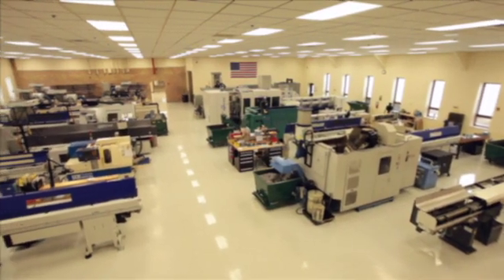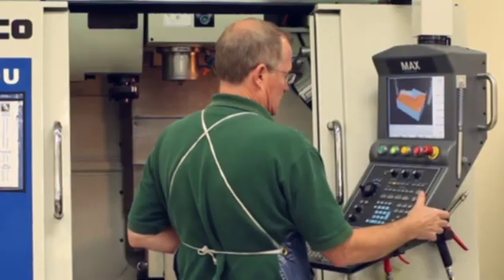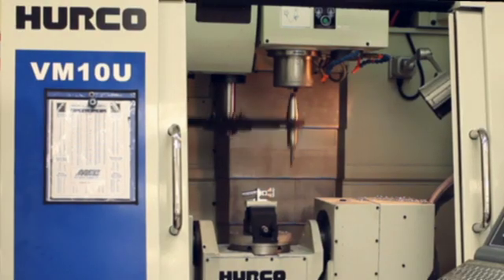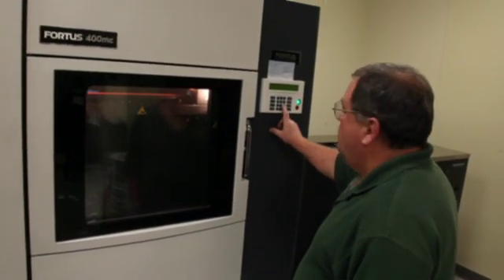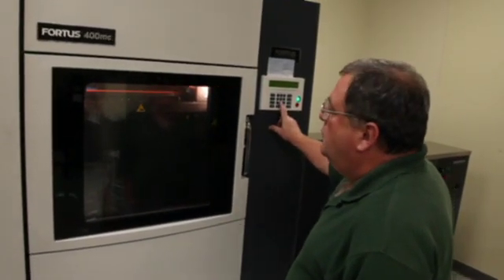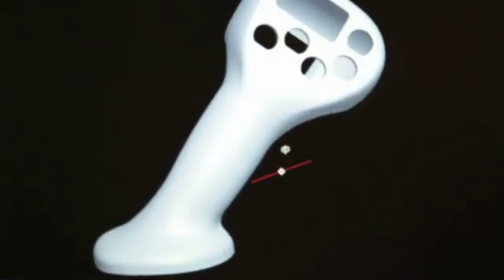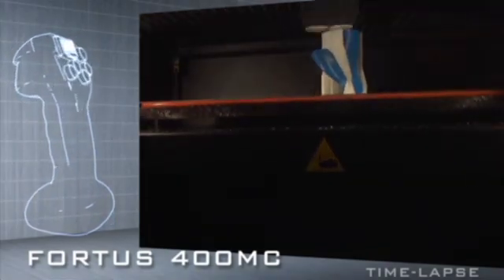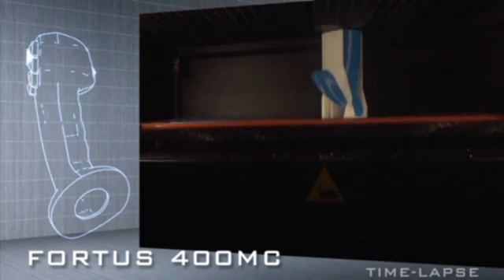Time Lapse - OTTO 3D Printer/Fast Prototype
OTTO Engineering's value added program leverages our full suite of expertise to design, manufacture and fully certify solutions that address your unique applicationsand resolve your specific challenges.  Capabilities include 3D printing and fast prototype.